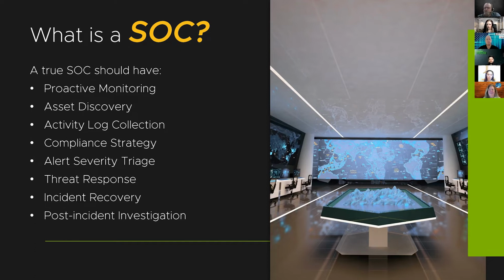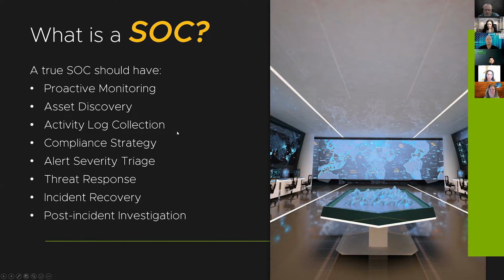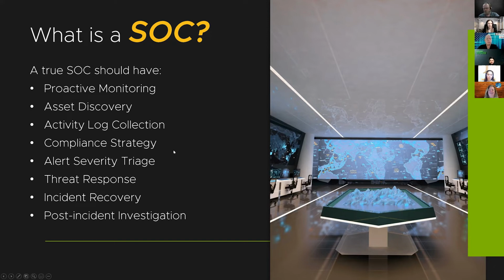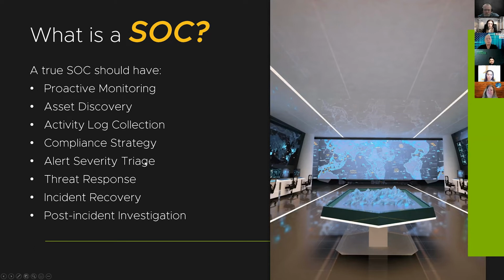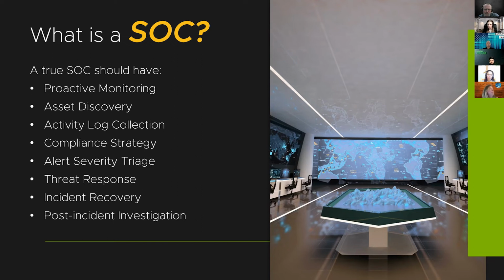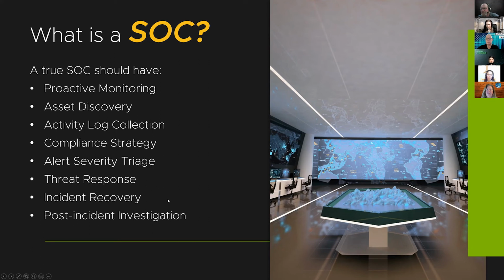Blackpoint Powerlunch - What is a SOC?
Jamie Moore returns with another Blackpoint Powerlunch clip here. A continuation on another clip's topic, SOC (Security Operations Center) Jamie tells us what an SOC is and what it does for you and your business.